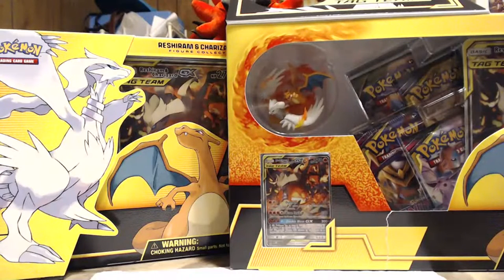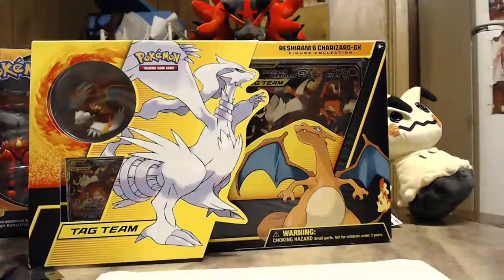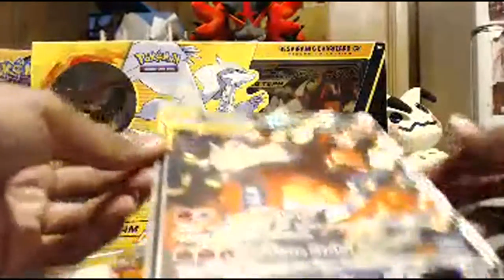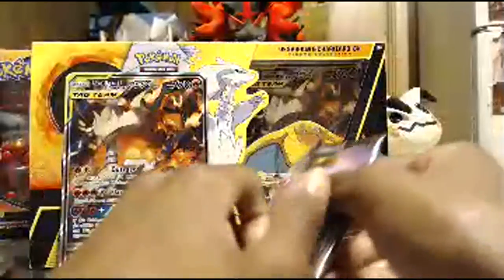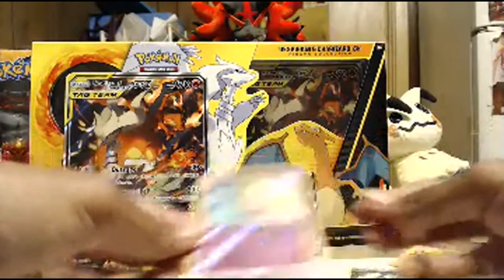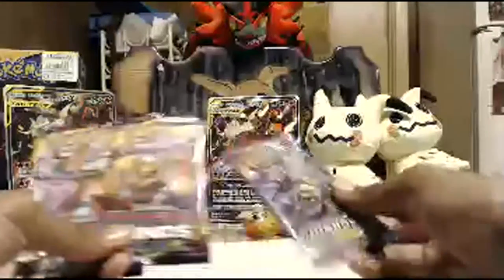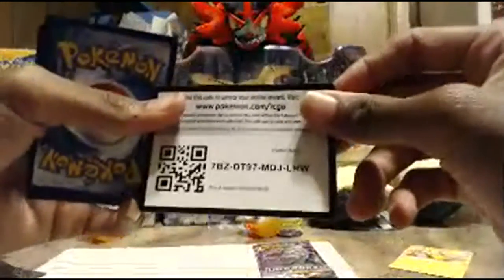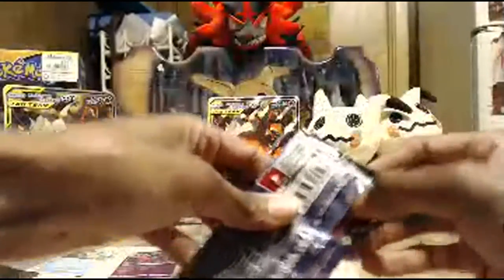Pokemon Card Reshiram and Charizard Box Opening 2019 X's 2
Ebay Store